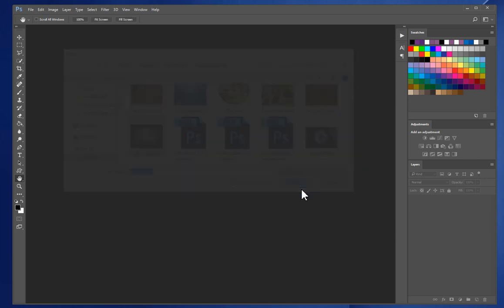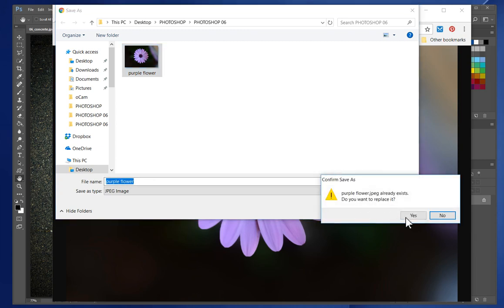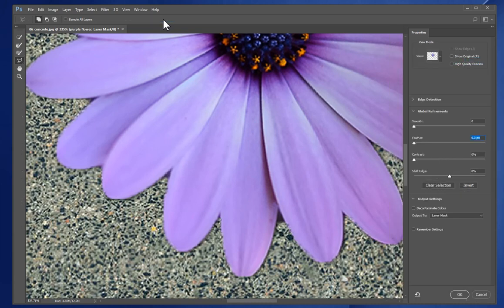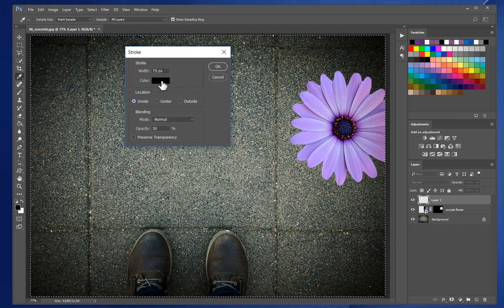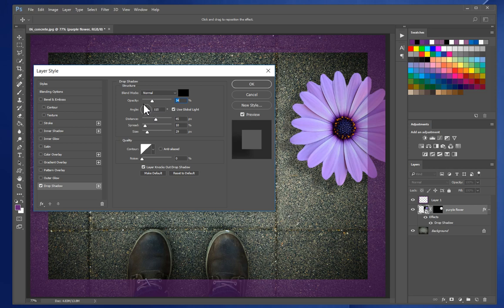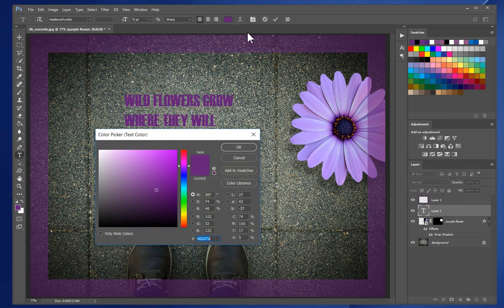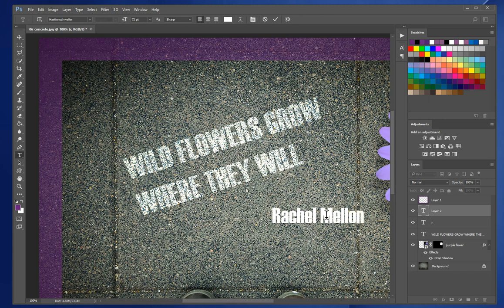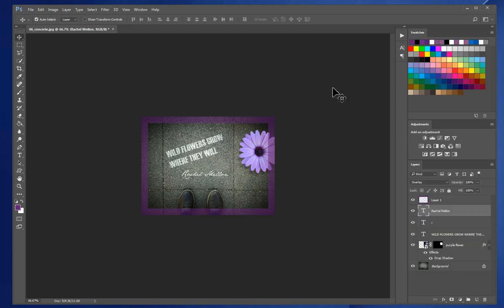PS Basics Combining